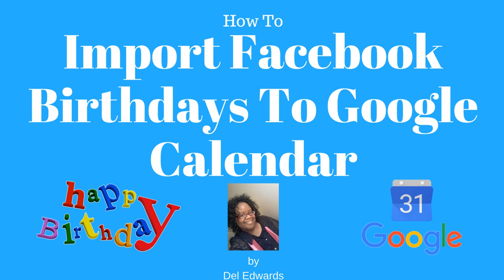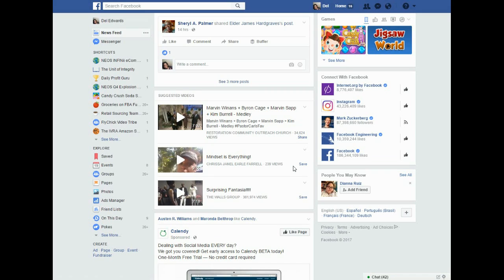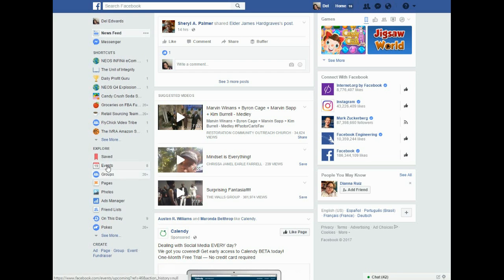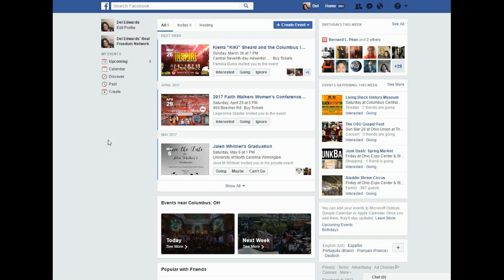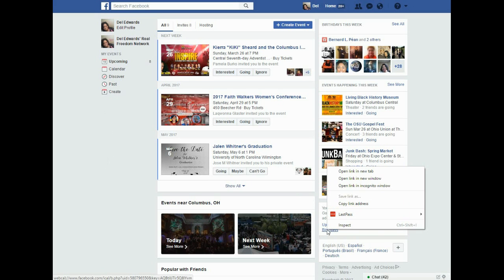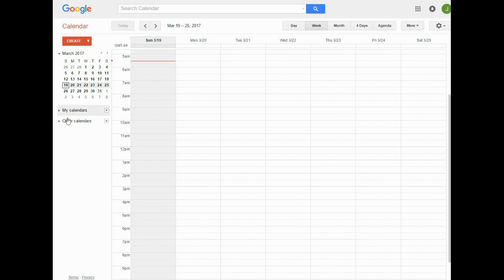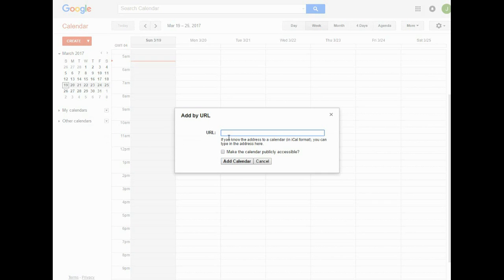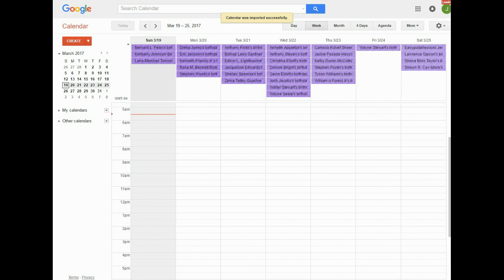How To Import Facebook Birthdays To Google Calendar 2017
(Join the Real Freedom Network Facebook group)

In this video I show you how to import Facebook birthdays to Google calendar.

I changed my entire world by investing less than $50 to learn a new skill. That's less than it costs for a family of four to enjoy a night out at the movies with snacks and drinks. Let me show you how you can do the same. Invest in your financial future. The cost is LOW, but the value is extremely HIGH.

All testimonials and income claims presented are not intended to serve as a guarantee of income. Instead, they're designed to give you an idea of what's possible. Success in any business requires leadership, hard work, and dedication.

How to import Facebook birthdays to Google Calendar
How do I sync my Facebook events to my Google Calendar?
How do I export my Facebook Events to Google Calendar?
How do I add a birthday to my Google Calendar?
How do I sync my calendar to Facebook?